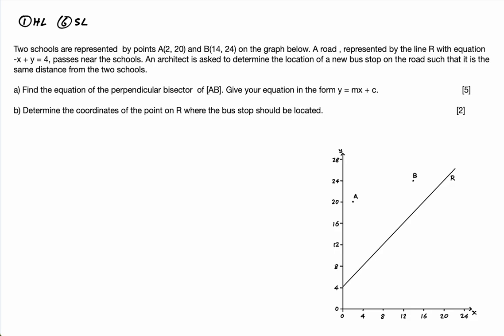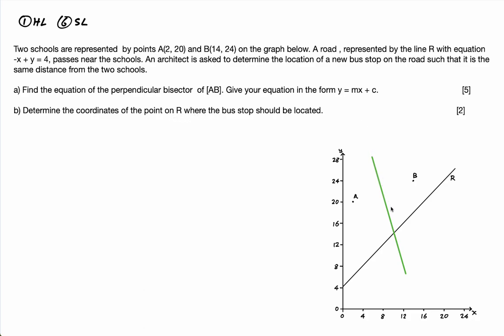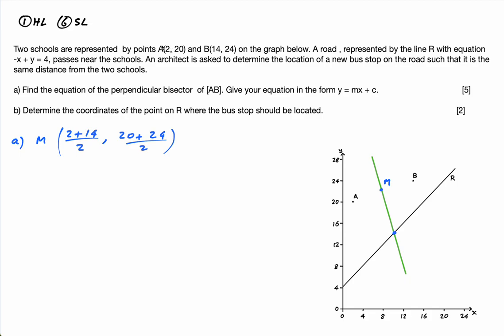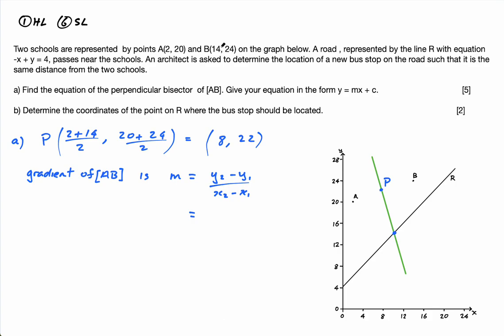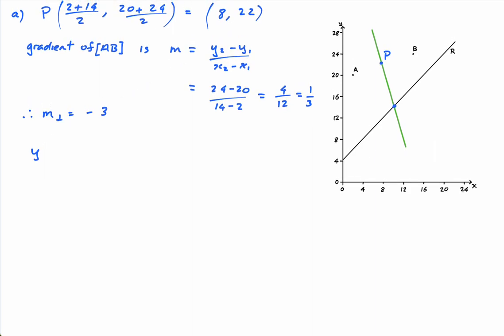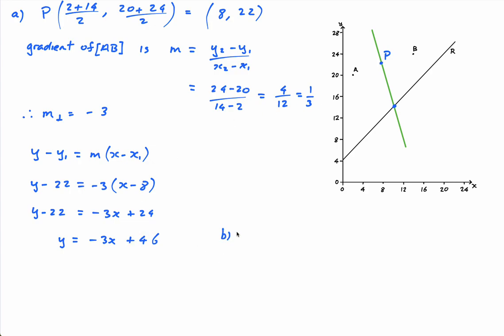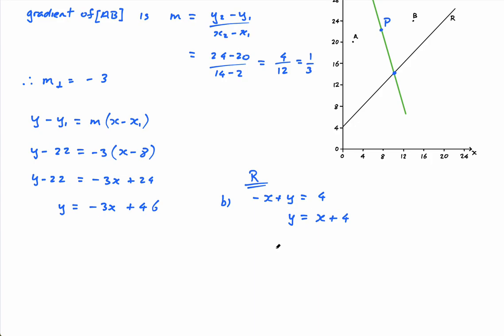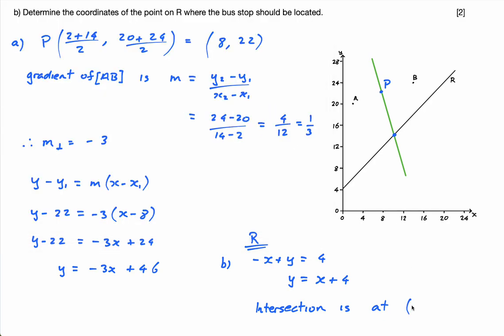AIHL 2021 May TZ2 P1 Question 1